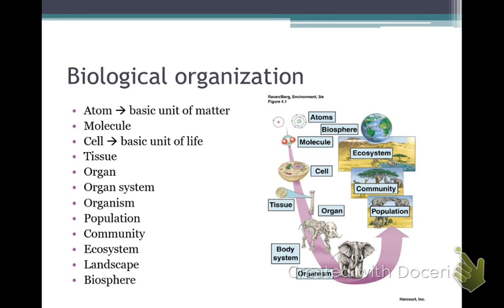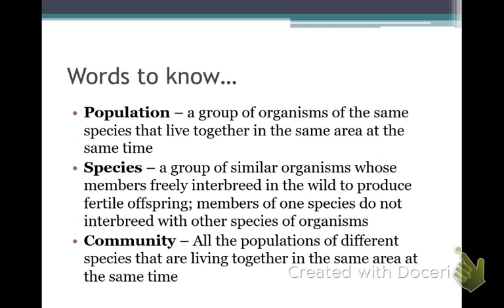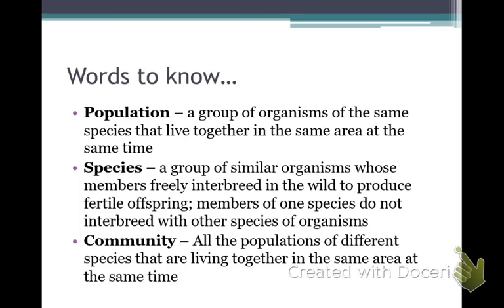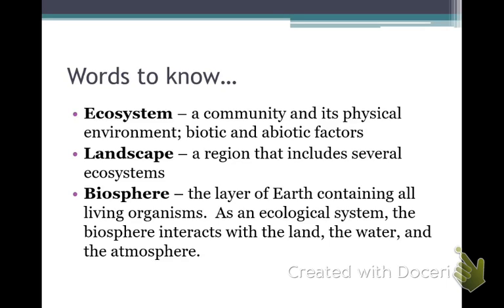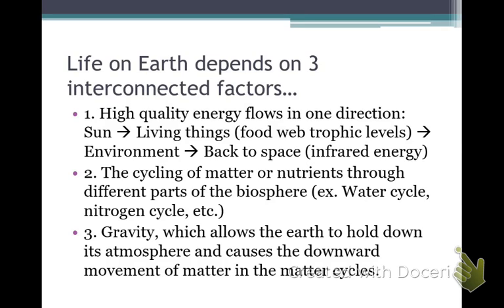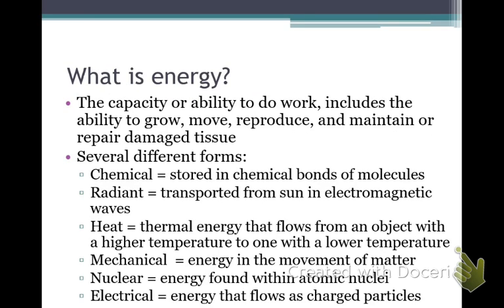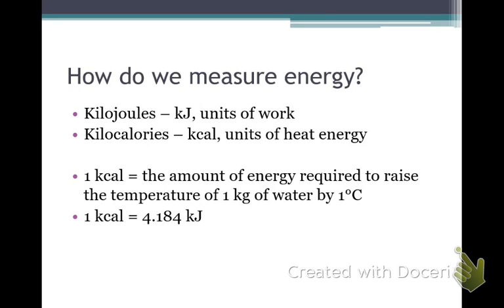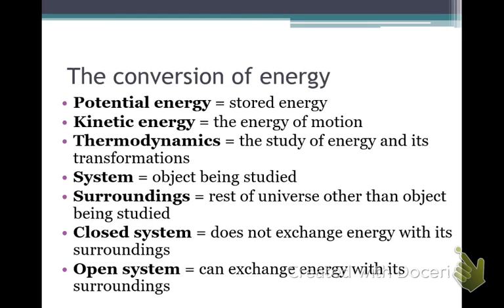Environmental science 3.1 notes